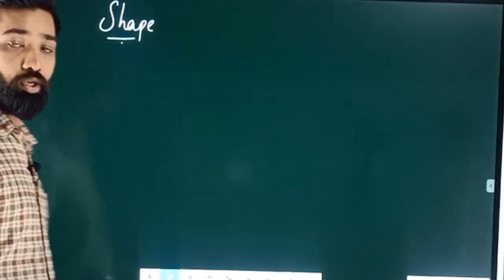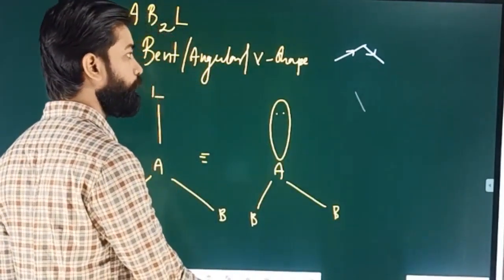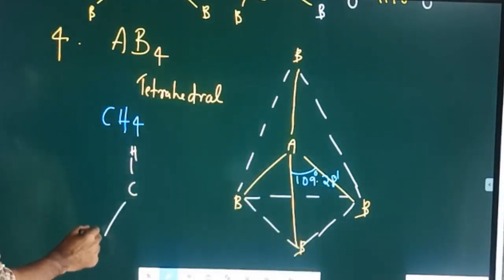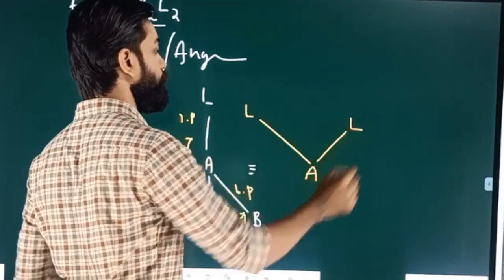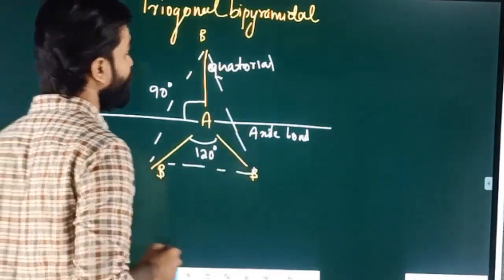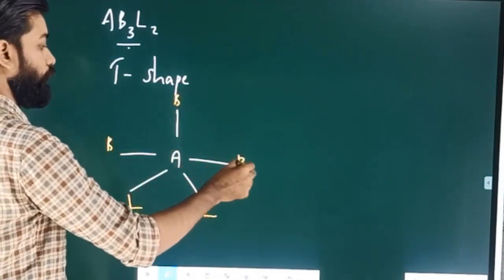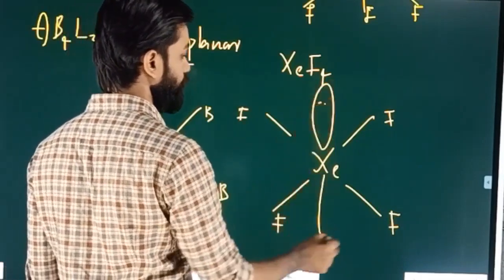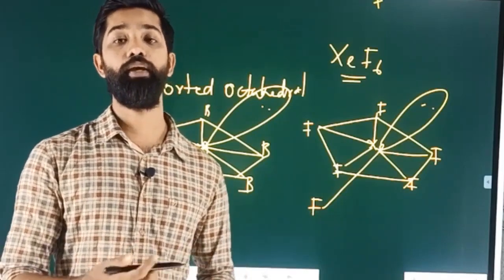CHEMICAL BONDING #4 |BRAINIACS CLASSES|TARGET NEET 2024|NCERT LECTURE SERIES IN ENGLISH#neetkota